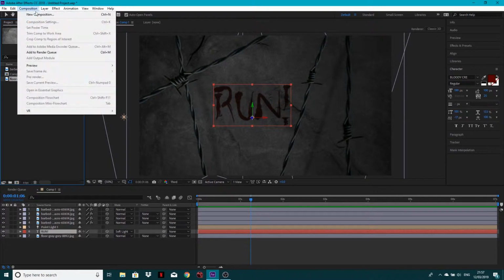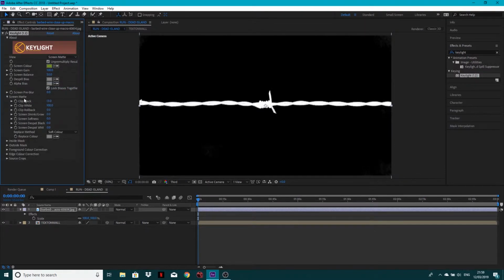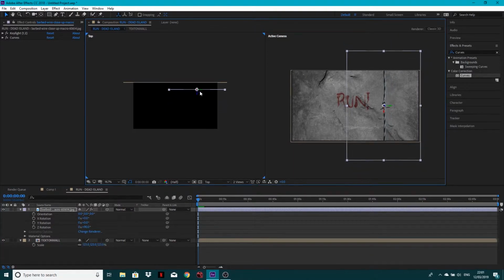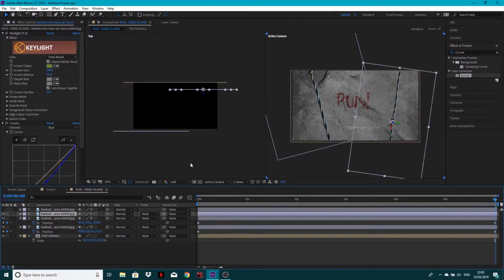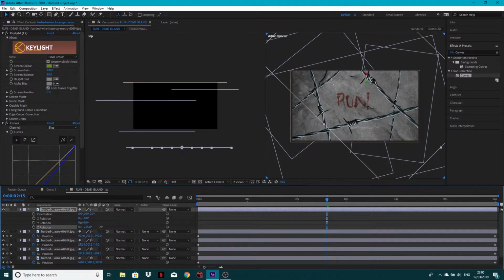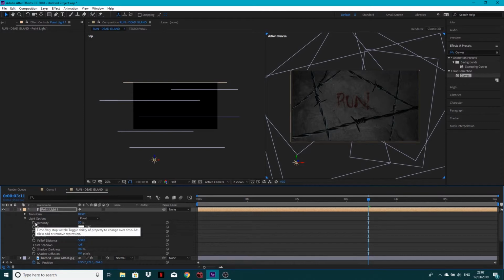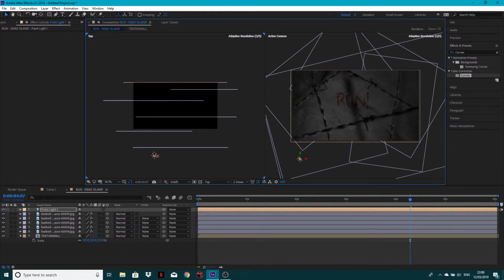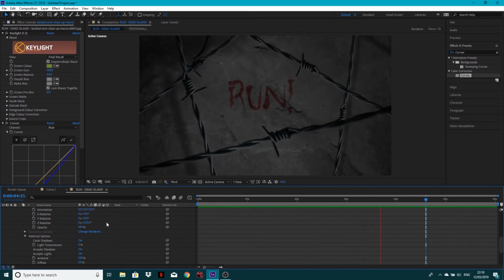How to cast shadows in After Effects - Dead Island Inspired titles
In this tutorial, I will show you how to make a Dead Island inspired title with a flickering light and also how to cast shadows.